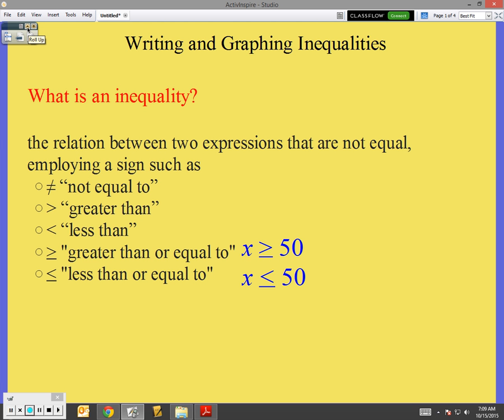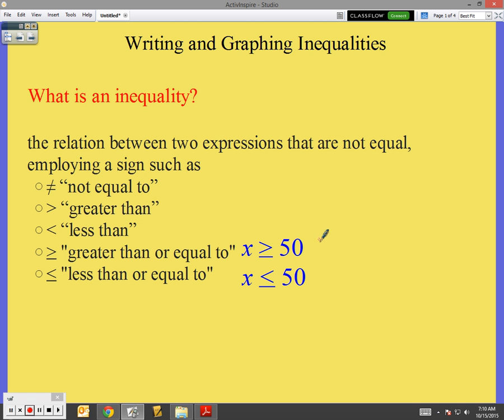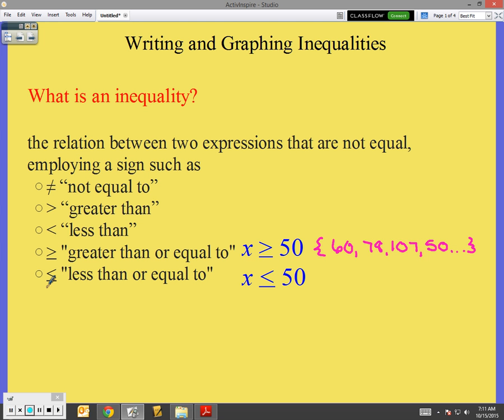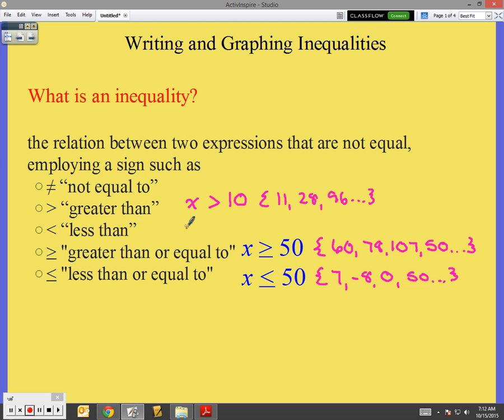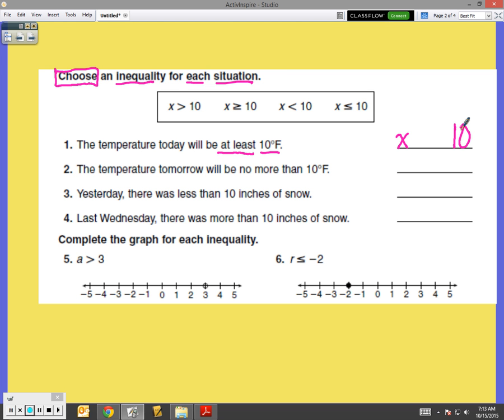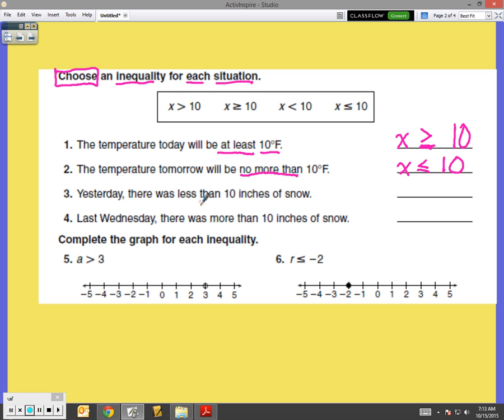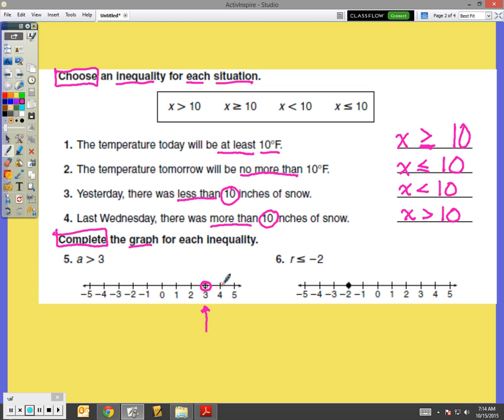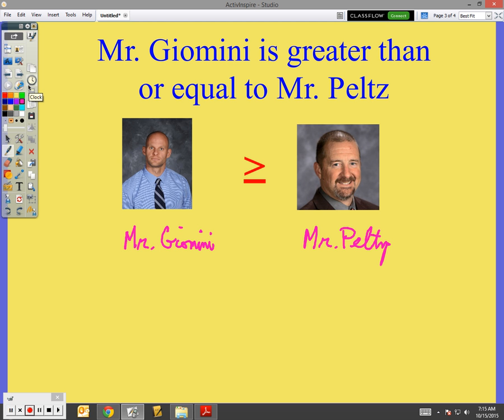Writing and Graphing Inequalities